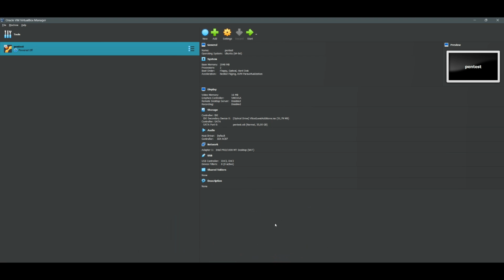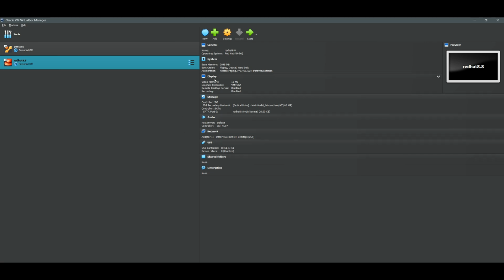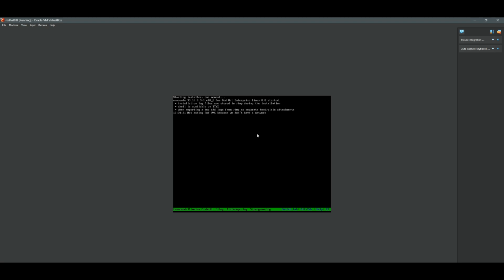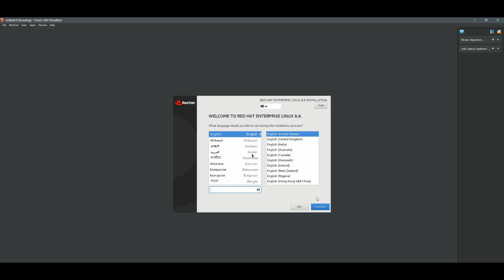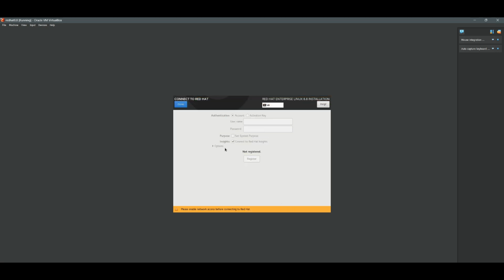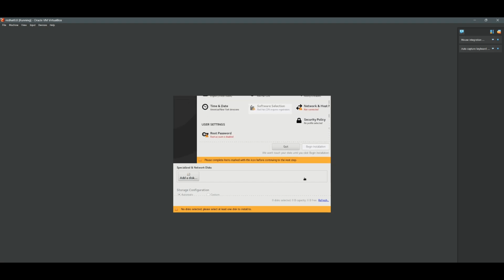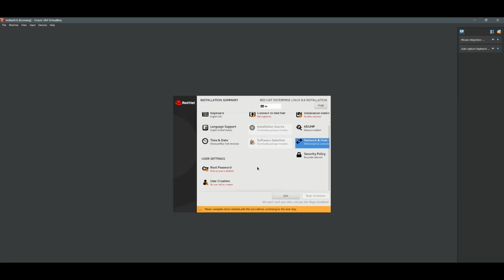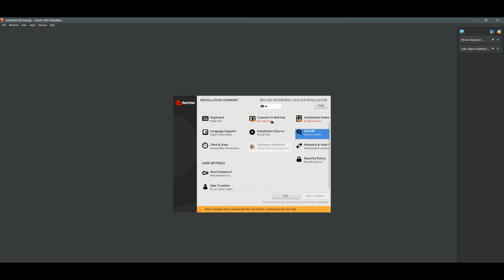RedHat 8.8 OS Installation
RedHat Linux Enterprise 8.8 - OS Installation breakdown.